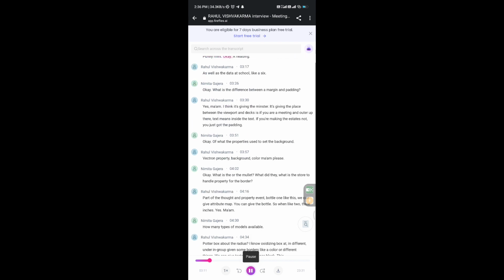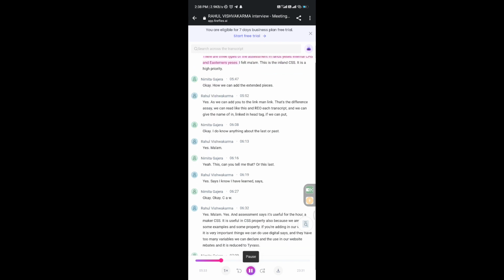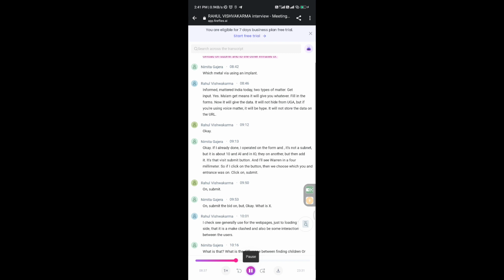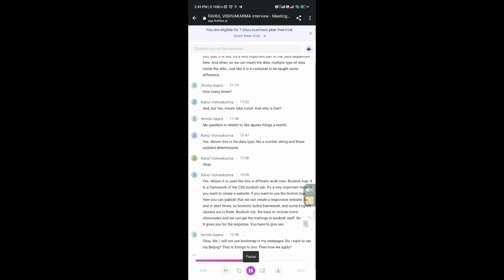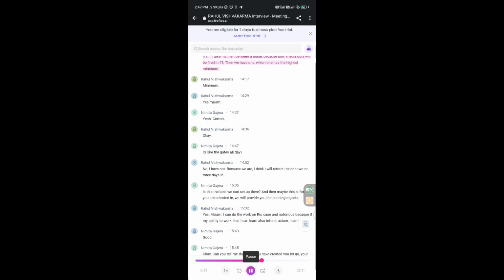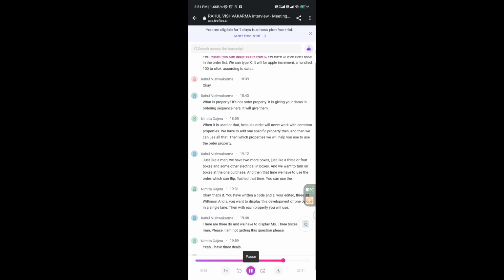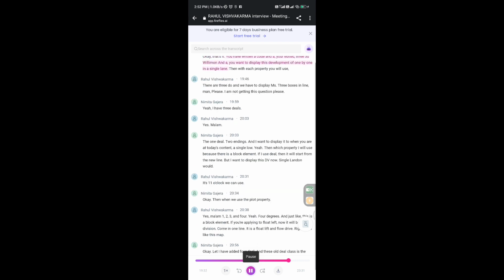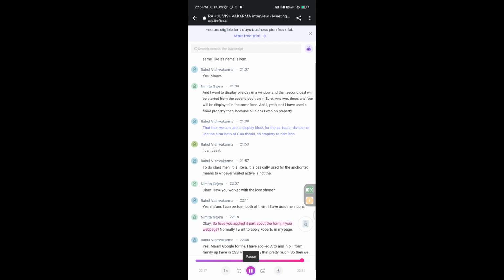Interview Technical Round | First Interview In Brain Vire Company | 🔥 @CodeDynamo2456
Interview Technical Round | First Interview In Brain Vire Company | 🔥 @R2Coding